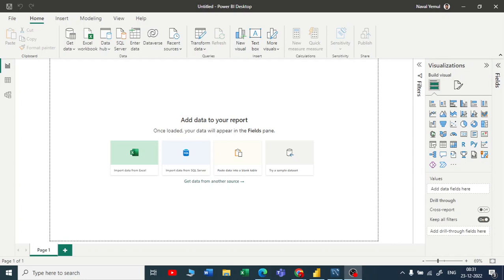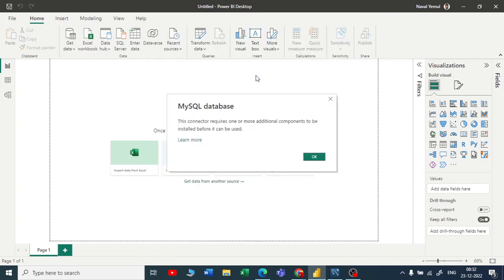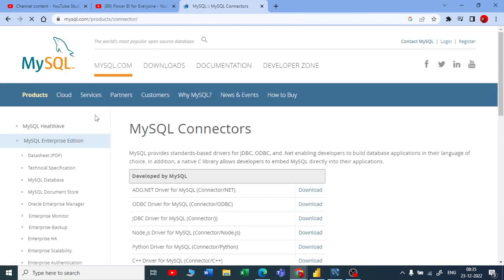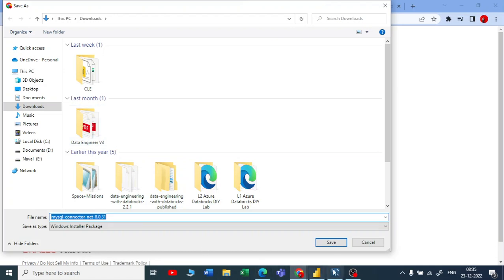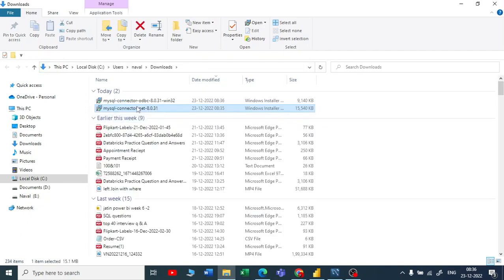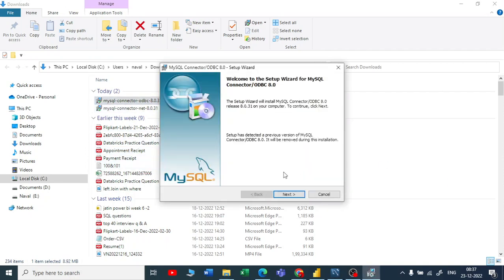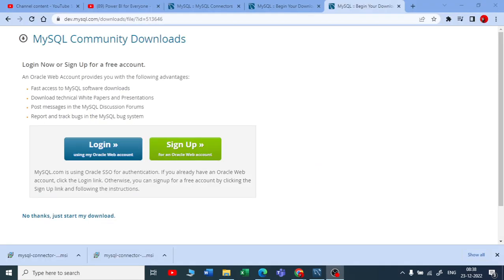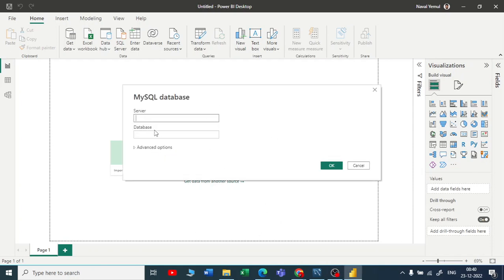A Solution to Connect Power BI to MySQL for 64Bit Operating System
In this video, I have explained the solution to connect MySQL Database to Power BI.

and you will understand the Microsoft Power BI, Power BI Tutorial for Everyone Power BI Desktop, Power BI Flow, Power Query Editor, For Beginners, For Non-IT
Start a Career in Data